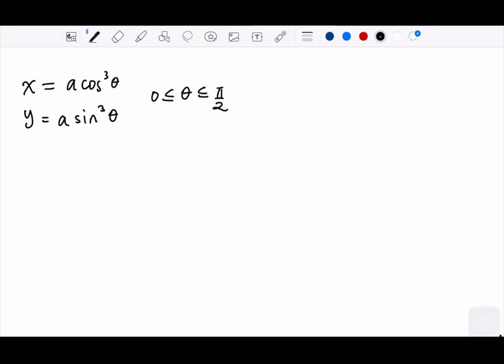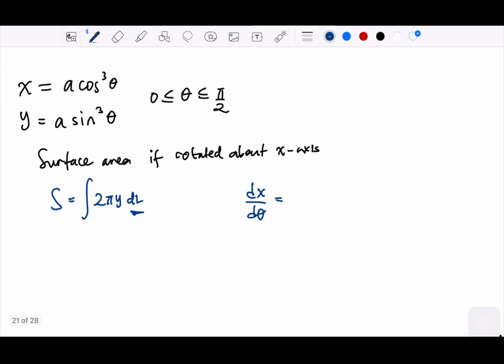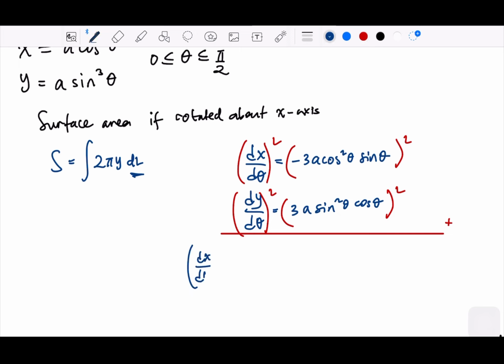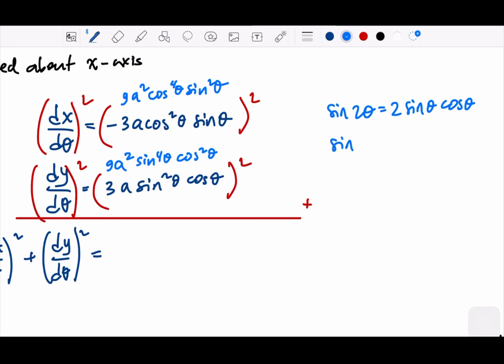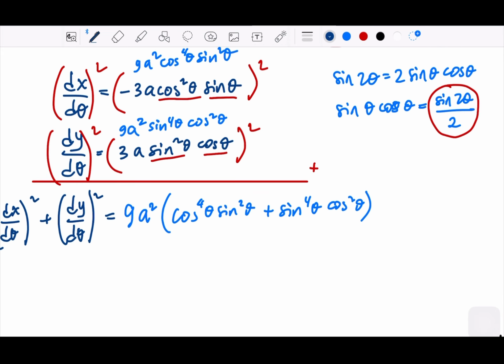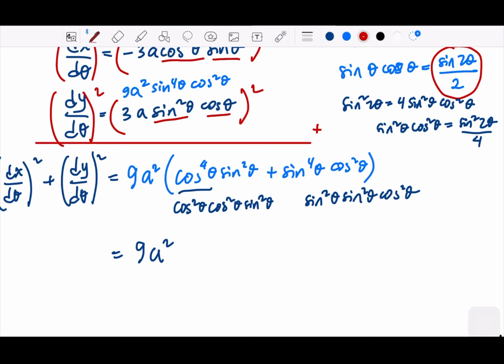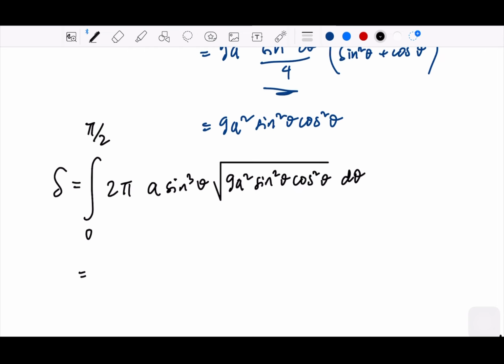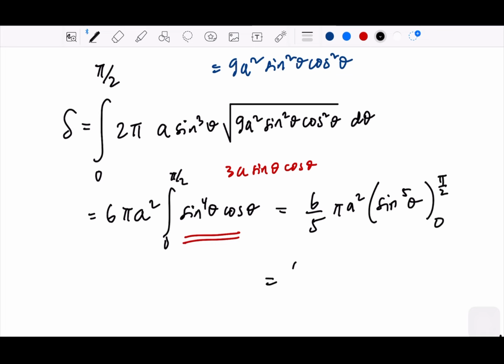Cal 2 problem set surface area on parametric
This is a video on solution of feedback question (surface area on parametric)